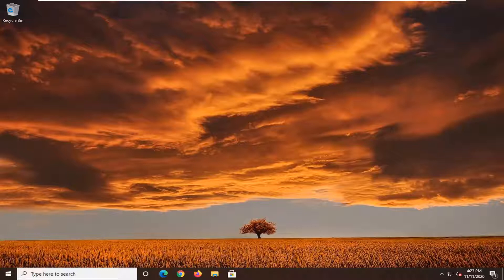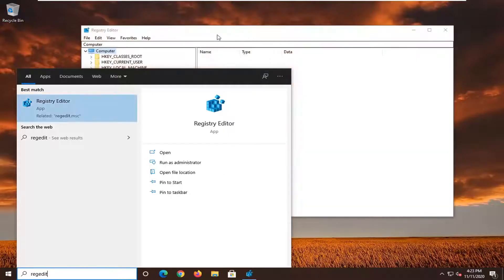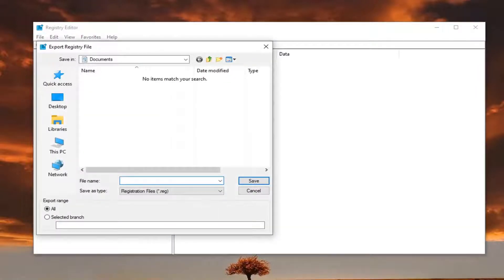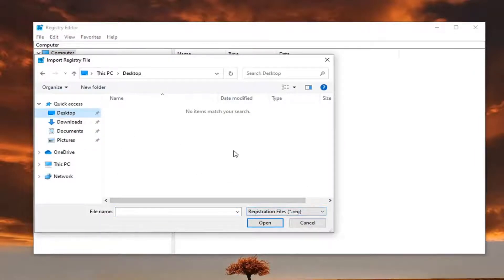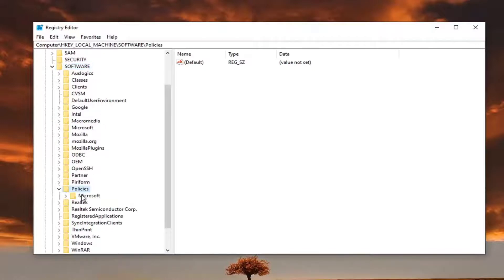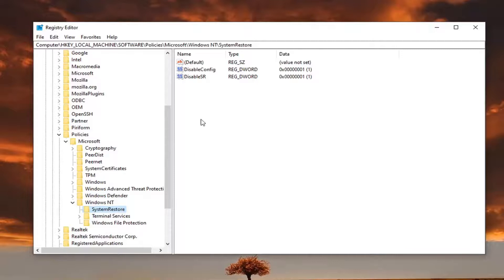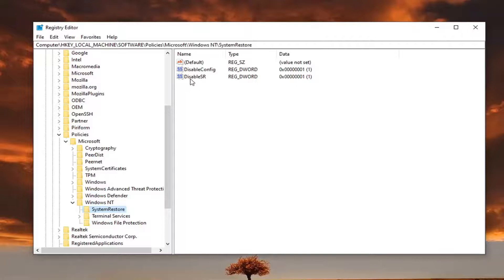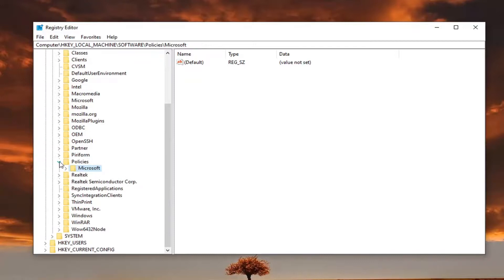System Restore Disabled by Your System Administrator or Is Greyed Out FIX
If you receive a System Restore is disabled by your system administrator message, this post will help you fix the problem on your Windows 10/8/7 computer.  It happens even to computers which are not a part of a domain or company. The primary reason behind these is incorrect policies and registry entries, but it can be easily fixed.

The "System Restore has been turned off by Administrator or Group Policy. To turn on System Restore, contact your domain administrator" error message, may displayed on a Windows 7, 8 or 10 based computer when the user tries to launch the system restore.  The user is already logged in as Administrator and cannot enable the System Restore because the "Configure" button at System Protection settings is grayed out.

Issues addressed in this tutorial:
system restore disabled by administrator
system restore disabled by administrator windows 10
system restore disabled windows 10
system restore is disabled by your system administrator
system restore is disabled by your system administrator windows 10
system restore disabled system restore point not created

If the System Restore is disabled on your system and you cannot enable it, through the System Protections settings, then probably your computer is infected by a virus or other malware program.

This tutorial contains instructions to fix the following problems in Windows 7, 8 or Windows 10 OS:

System Restore has been turned off by Group Policy.
System Restore has been turned off by your System Administrator.
System Restore is Disabled.
System Protection settings are greyed out.